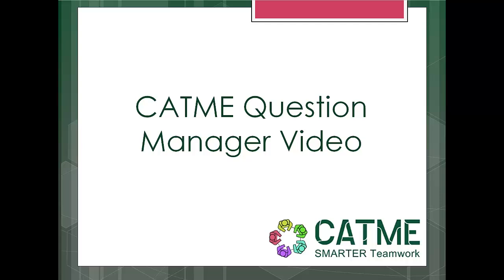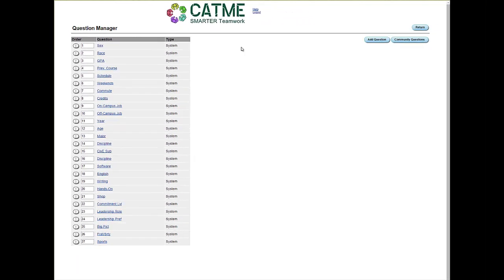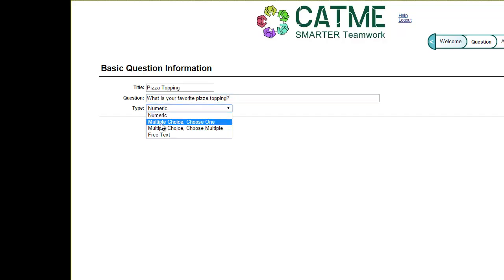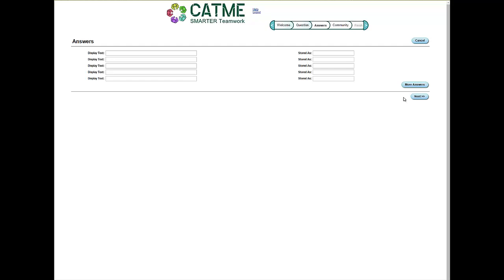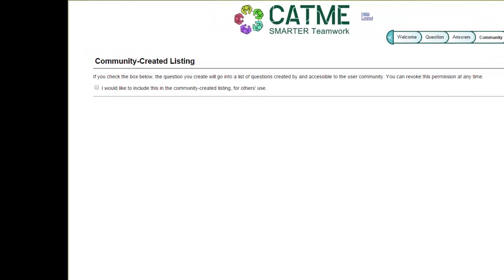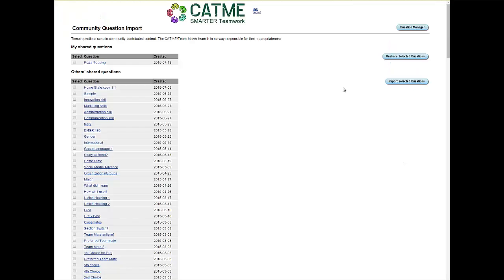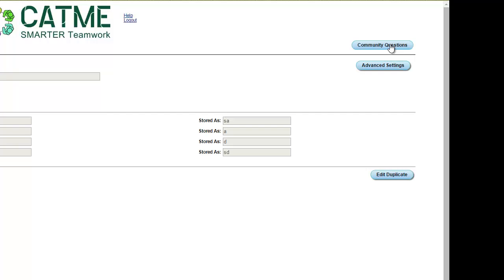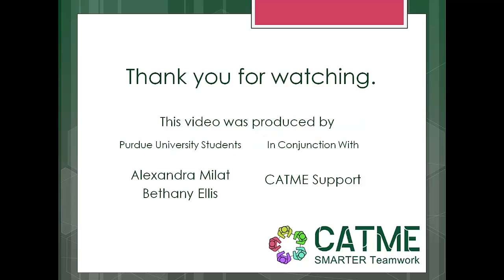CATME Question Manager Tutorial for Instructors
This video describes CATME's Question Manager function and how to add your own, customizable questions to a Team-Maker Survey.